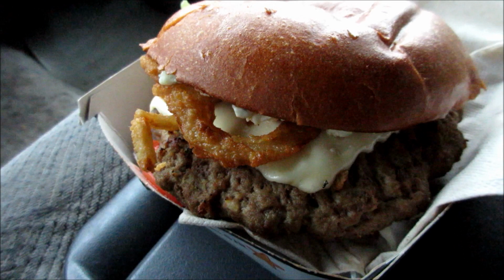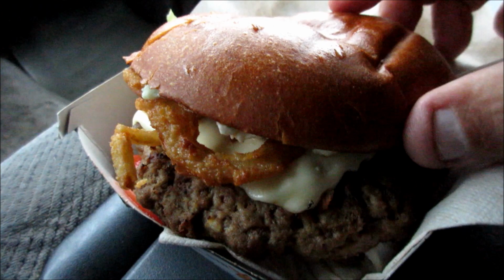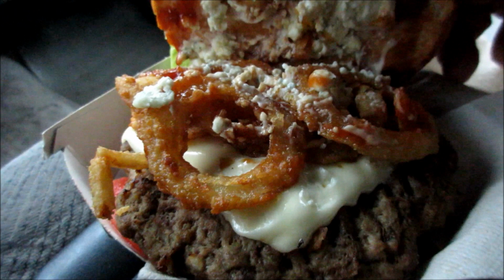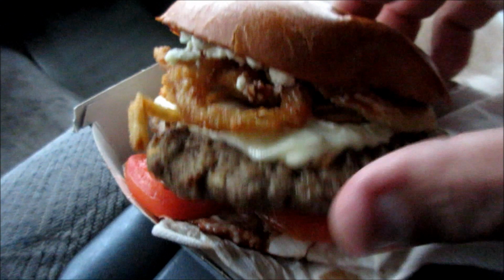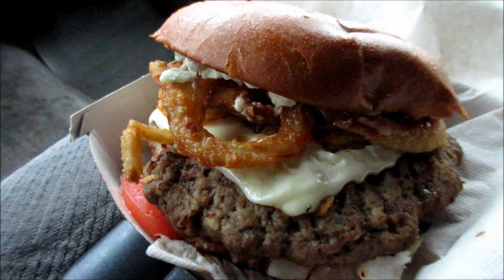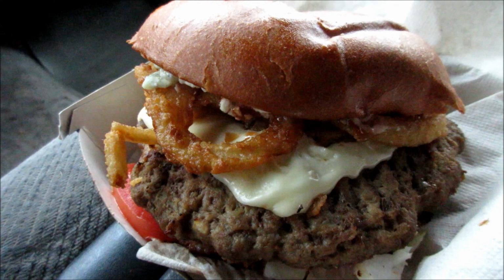Carls Jr.® Steakhouse Thickburger REVIEW!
Hi YouTubers!  Today I review Carls Jr.® Steakhouse Thickburger!
 The 1/2lb Steakhouse Thickburger
Crispy onion strings, blue cheese, A1 steak sauce, and a 1/2lb 100% Black Angus Beef patty, all served on a Fresh Baked bun.
In 1941 Carl Karcher and his wife, Margaret Karcher (née. Heinz), borrowed $311 on their Plymouth automobile and purchased a hot dog cart which they operated at 1108 North Harbor Boulevard in Anaheim, California. One cart grew to four, including a location at Florence and Central in South L.A. In less than five years, they owned a restaurant with hamburgers on the menu in Anaheim, California called Carl's Drive-In Barbeque.[3] In 1956, Karcher opened the first two Carl's Jr. restaurants — so named because they were a smaller version of his drive-in restaurant — in Anaheim and Brea. The restaurant chain was characterized by its fast service, table service as a standard feature, and its logo, the bright yellow five-pointed Happy Star. CKE's other chain, Hardee's, now shares this logo, after a post-merge rebranding.

Featured food items include the Double Western Bacon Cheeseburger and the Six Dollar Burger, so called because it is claimed to be of the same quality of a burger one would pay six dollars for in a sit-down restaurant.